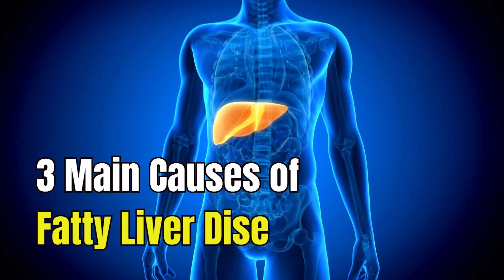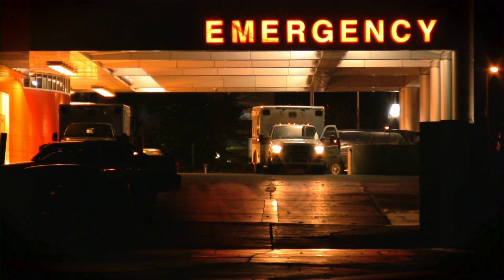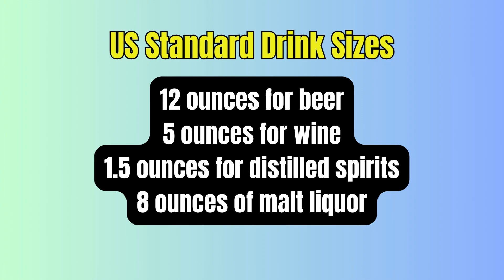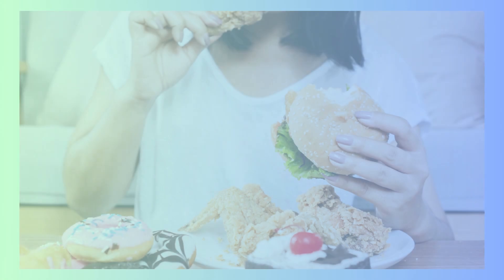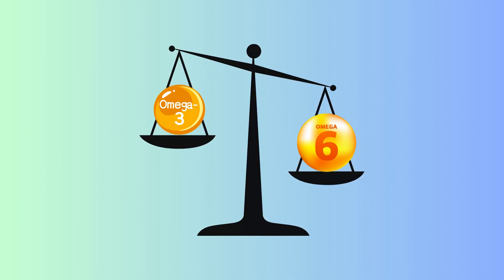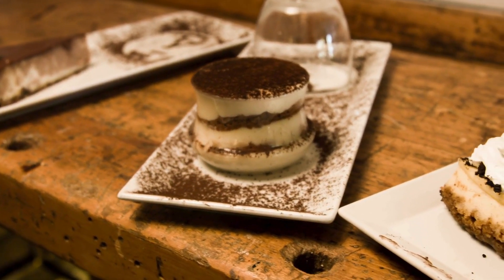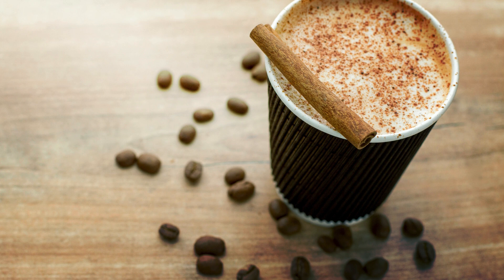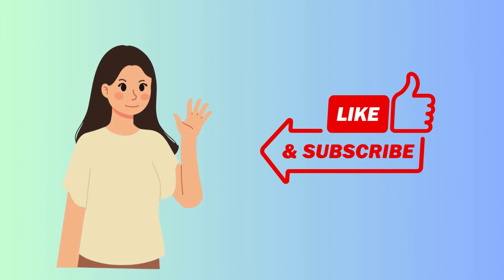What's CAUSING Your Fatty Liver? You Won't Believe!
What are the 3 main causes of Fatty Liver disease and How do you know if you are consuming too much of these things?

Fatty liver disease occurs when fat accumulates in the liver. This condition can lead to the liver becoming swollen and inflamed, the liver may suffer significant damage, leading to the formation of scar tissue, a condition known as fibrosis. This scarring can hinder the liver's ability to filter toxins from the blood effectively, allowing these harmful substances to accumulate in your tissues.

Alarmingly, over 25% of adults around the globe are grappling with fatty liver disease, largely due to what they are choosing to eat and drink. This statistic highlights the importance of being mindful about what we eat and recognizing the impact of our diet on liver health.